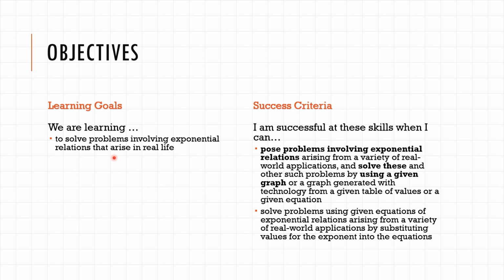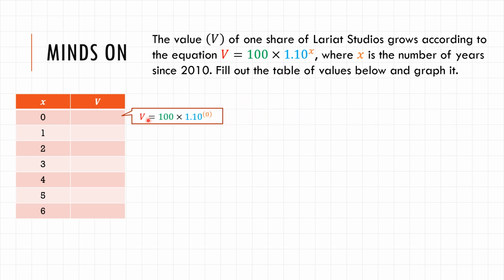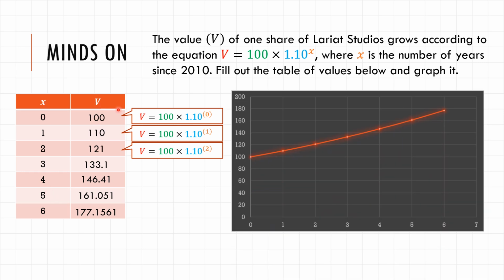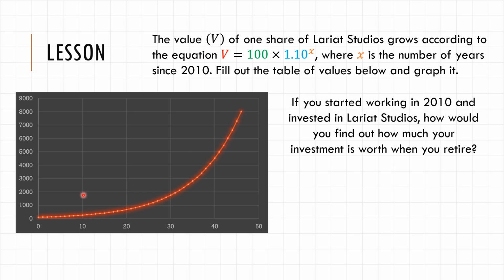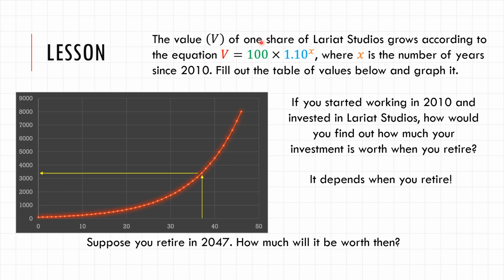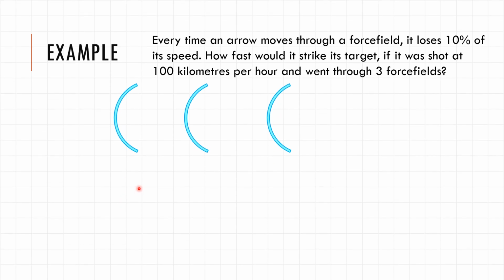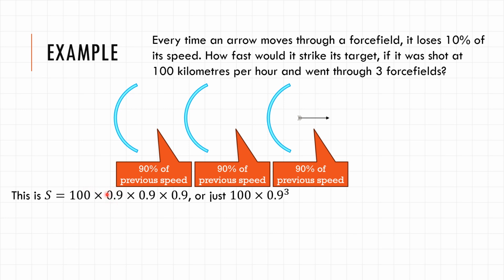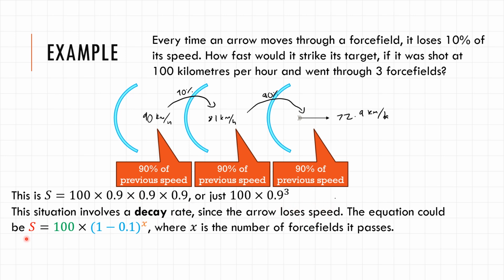A3.3,4 - Solving Problems with Exponential Relations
In this video, you will pose problems involving exponential relations arising from a variety of real-world applications, and solve these and other such problems by using a given graph or a graph generated with technology from a given table of values or a given equation. You will also learn how to solve problems using given equations of exponential relations arising from a variety of real-world applications by substituting values for the exponent into the equations.